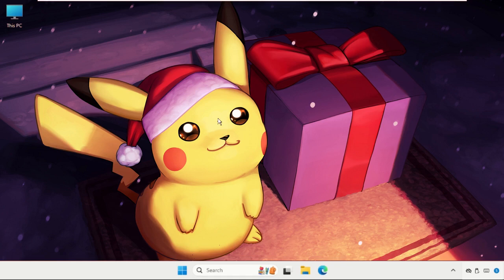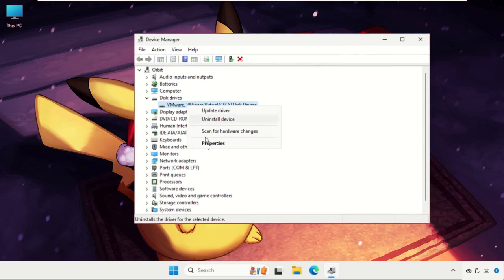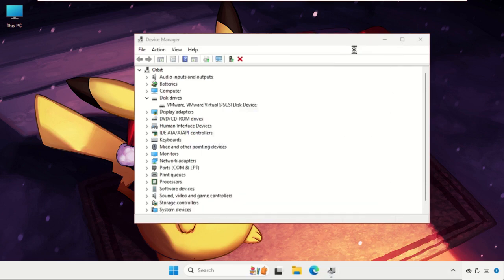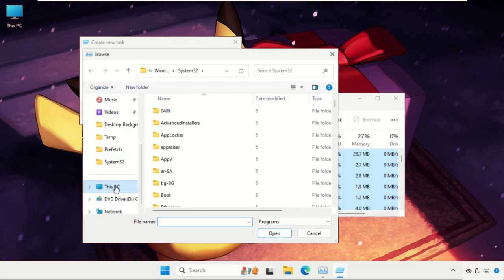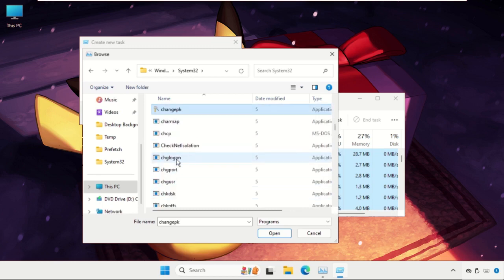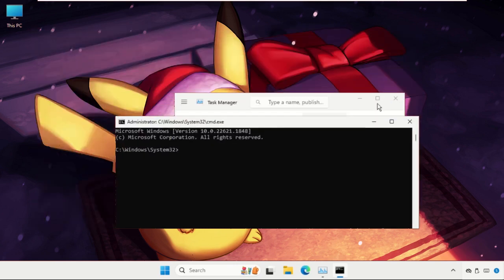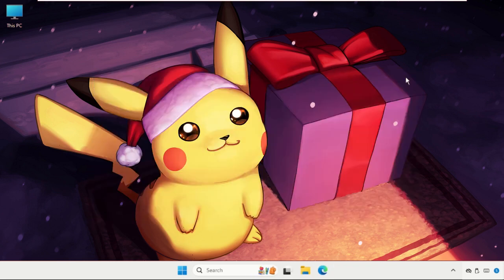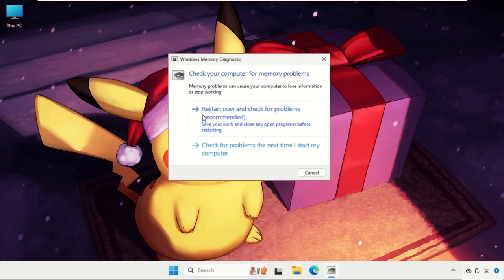Page Fault in Nonpaged Area Windows 11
How to Fix Page Fault in Nonpaged Area Windows 11

This video will show you How to Fix Page Fault in Nonpaged Area Windows 11
Page fault issues often happen when a system service, application, or driver tries to access a paged file that ordinarily should exist but isn't right now. Either the flaws are firm or soft.
When an app memory page must be loaded from the hard disc after being paged to the hard drive, the performance of the programme will be negatively impacted.
When the app memory page is on the standby list, a soft page fault occurs. It frequently happens when an app allocates fresh memory pages from the free list or standby list, despite the fact that it can be immediately loaded to the working set. Lets Learn How to Fix Page Fault in Nonpaged Area Windows 11